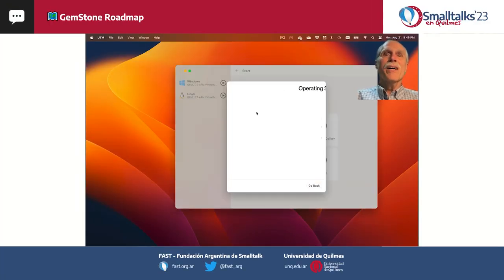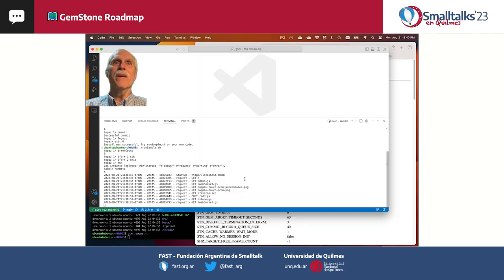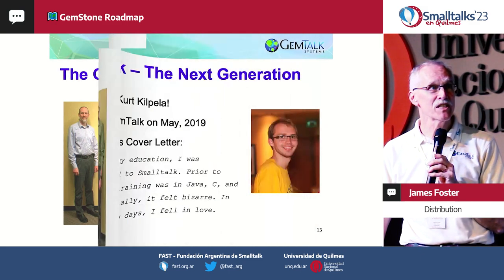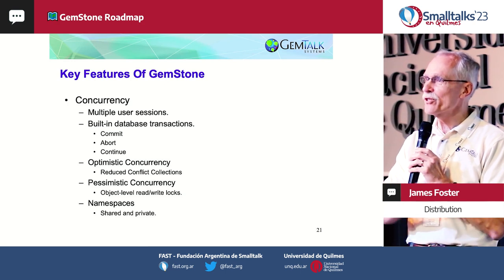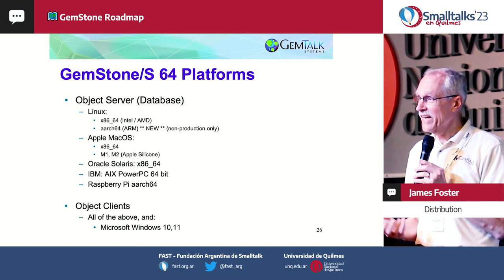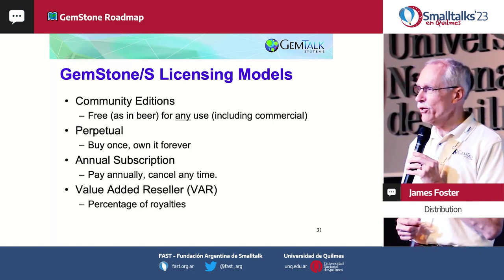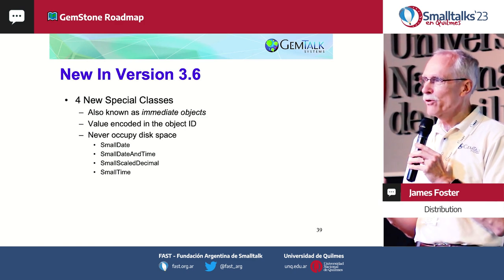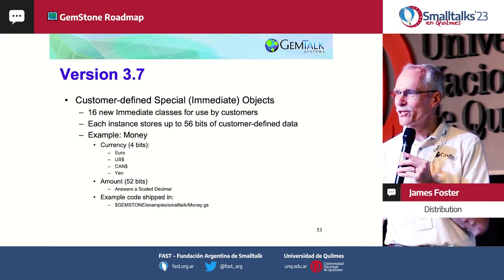GemStone Roadmap by James Foster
An update on GemTalk Systems and the GemStone/64 product.